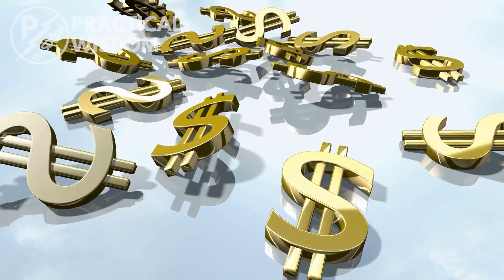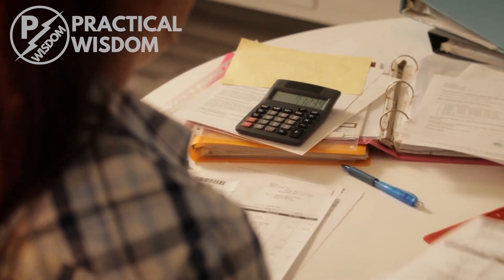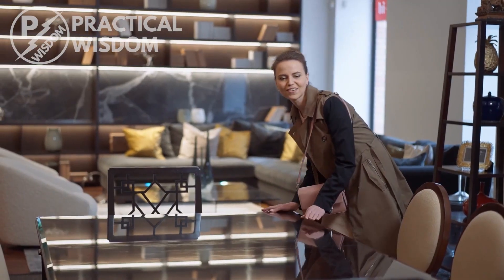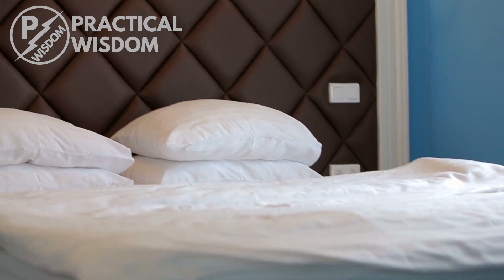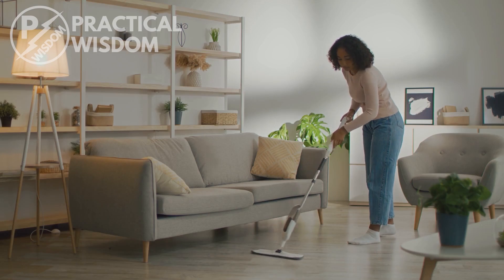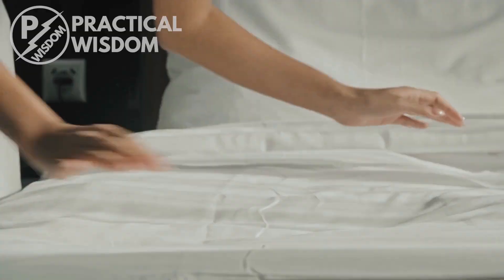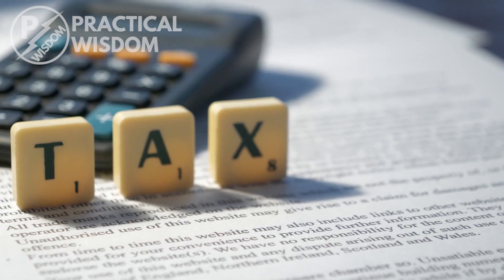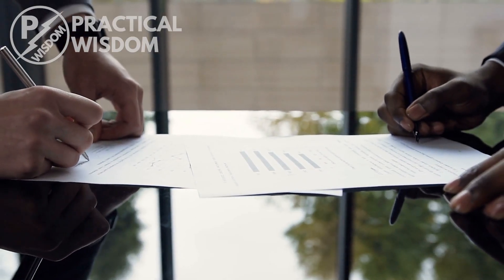10 Most Profitable Businesses To Start 2023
In this video, we’ll look at profitable businesses you can start in 2023. Enjoy!

Time Stamps:
(00:00) Start
(00:02) Airbnb Rental Arbitrage
(2:30) Catering business
(4:30) Vending machine business
(6:33) Fitness instructors and personal trainers
(7:31) Start trading on bitcoin
(8:18) Digital marketing
(9:04) Freelancing
(9:50) Graphic design
(10:27) 3D printing service
(11:04) Virtual and Augmented reality business